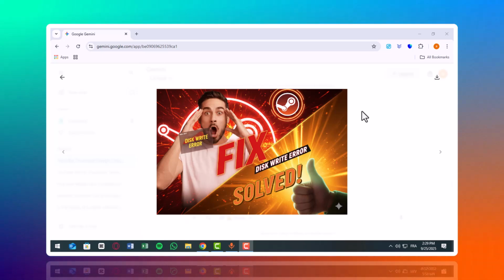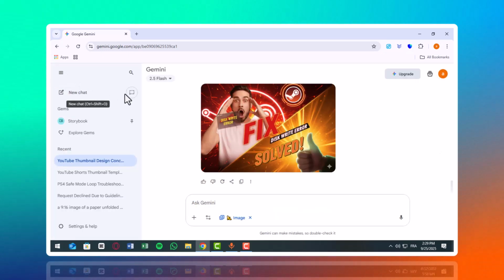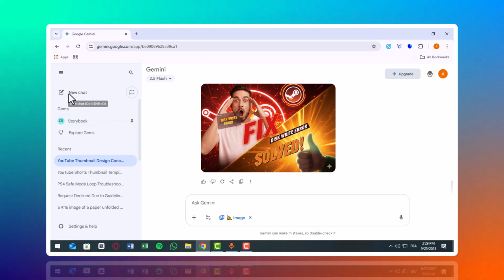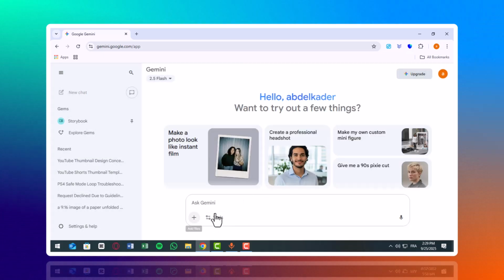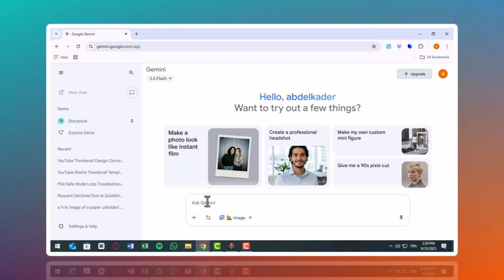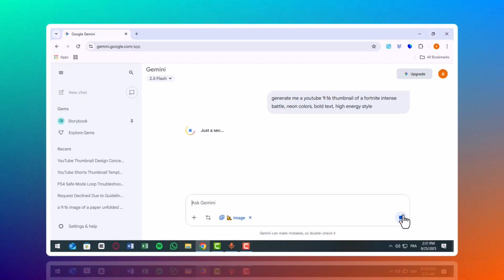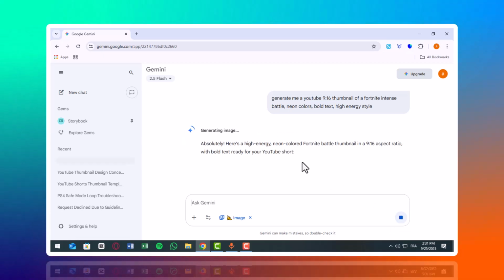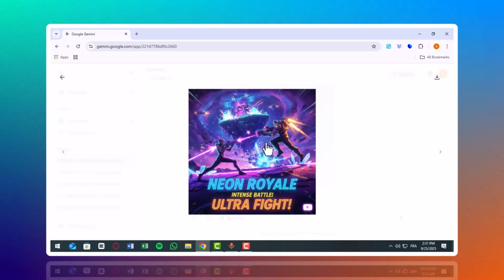NEW! How to Use AI to Generate Gaming Thumbnails in 2025!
Want eye-catching gaming thumbnails that boost clicks in 2025? 🎮✨ In this guide, we’ll show you how to use AI tools to design professional-quality thumbnails for YouTube, Twitch, and gaming content—without needing Photoshop skills. Learn the best AI apps, customization tips, and tricks to make your thumbnails stand out and attract more viewers. 🚀